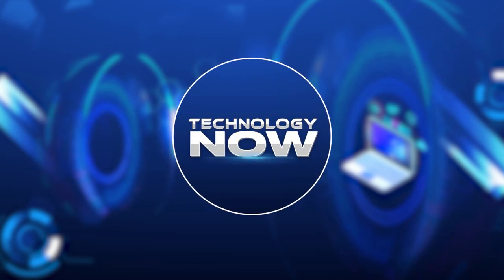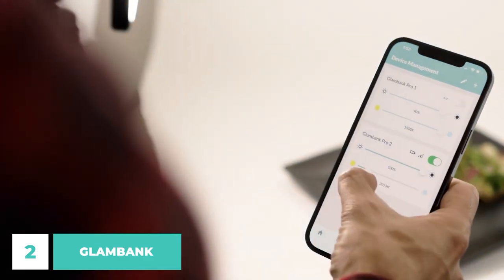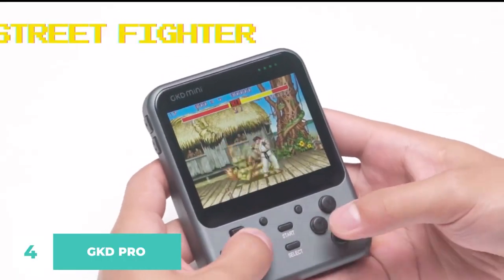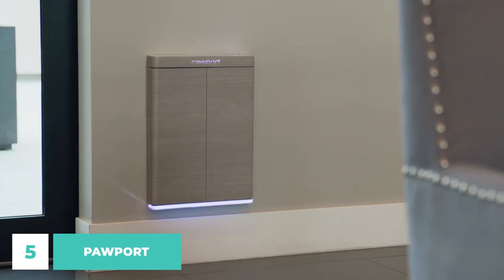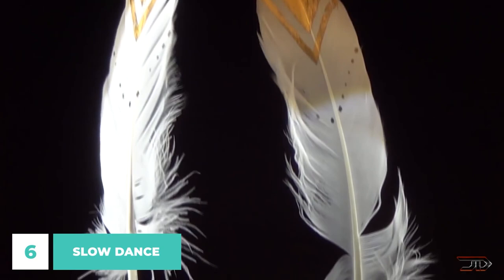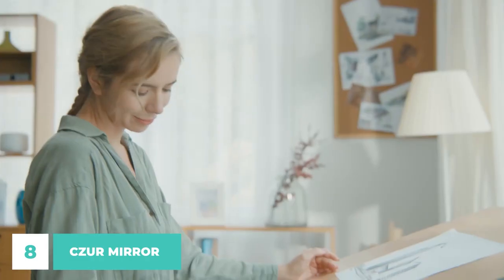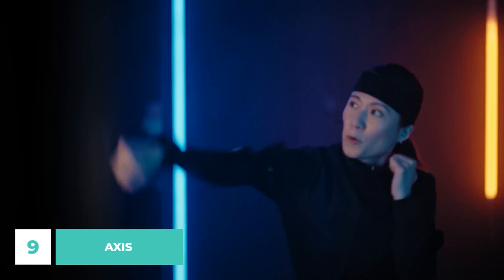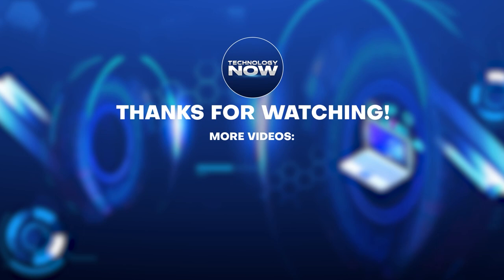9 Tech Gadgets and Advanced Inventions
These 9 tech gadgets and advanced inventions are sure to amaze. Technology now will help keep you informed on the latest tech. Enjoy!